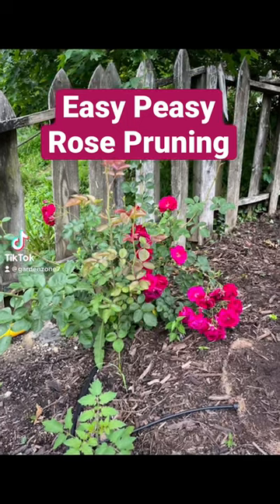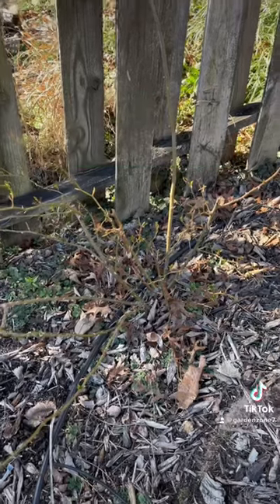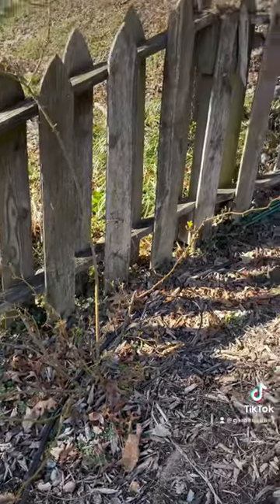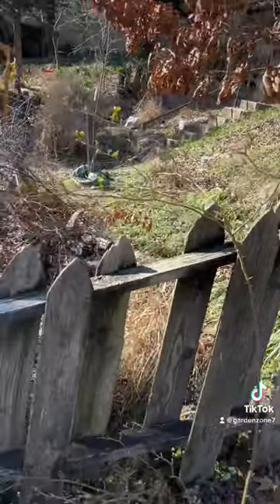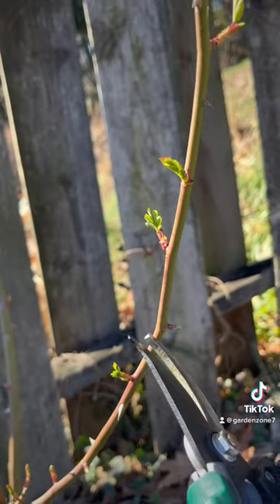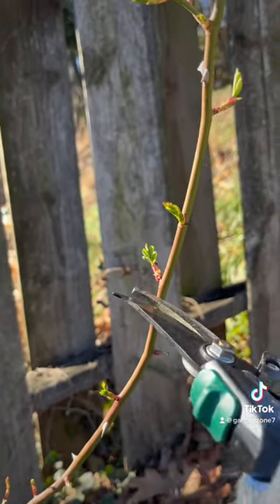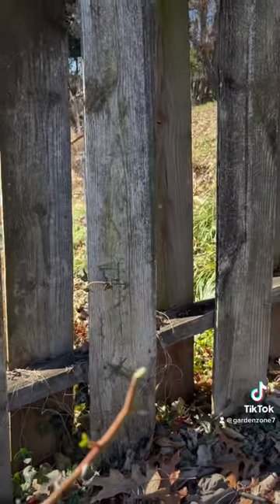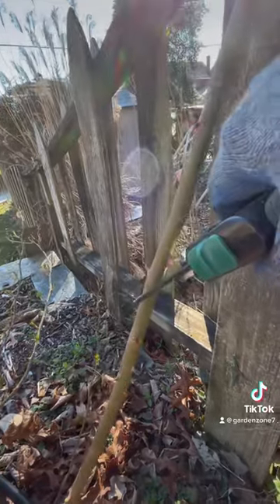Easy Peasy Rose Pruning